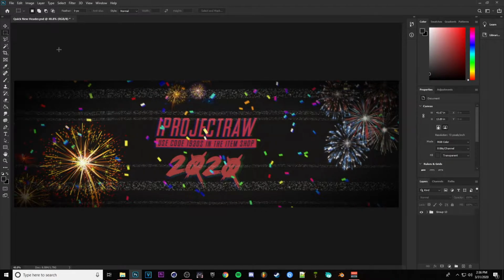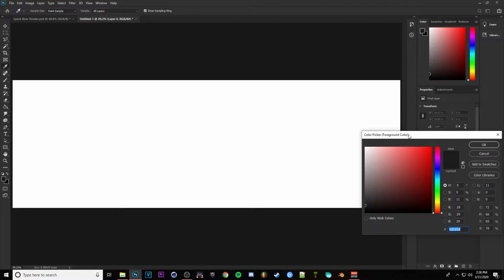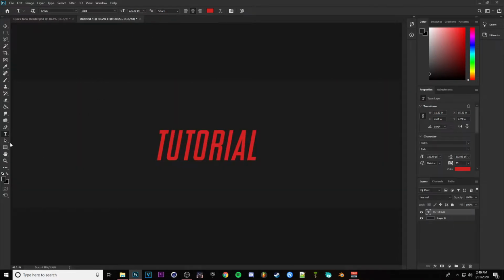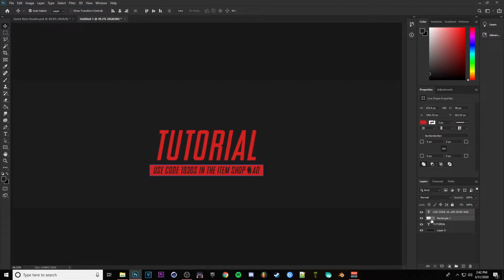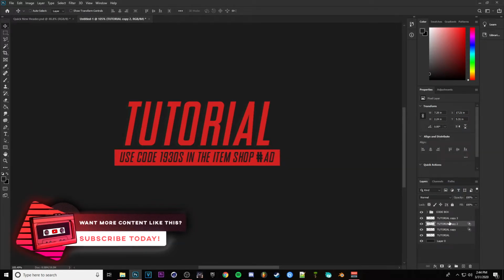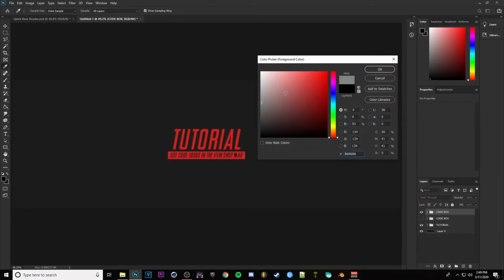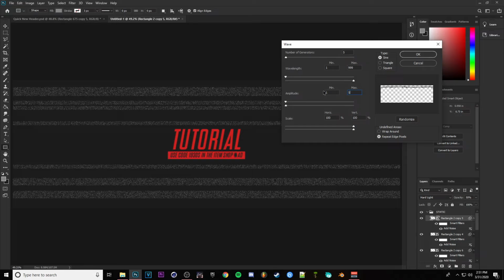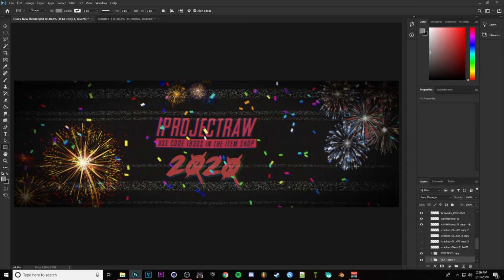How to make the BEST simplistic Retro/VCR header in Photoshop🎨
USE CODE: 1930s in the item shop and tag @iProjectRaw on Twitter if you did use it :)

➕FOLLOW ME ON:
►🌟CHANNEL FEATURED IN TODAY'S VIDEO:
N/A

►🔗LINKS:
N/A
►⬇️DOWNLOADS:
N/A